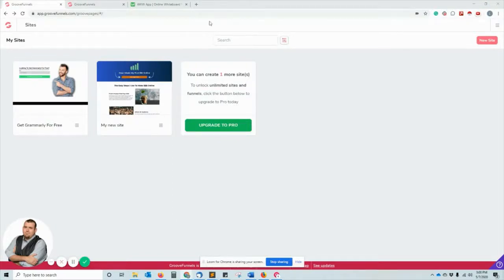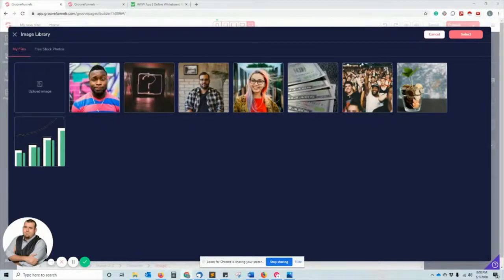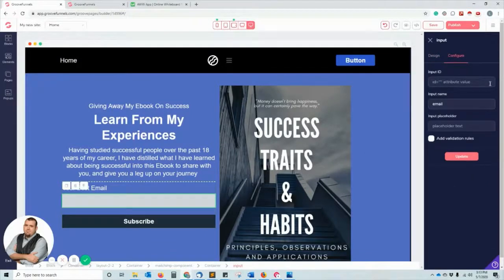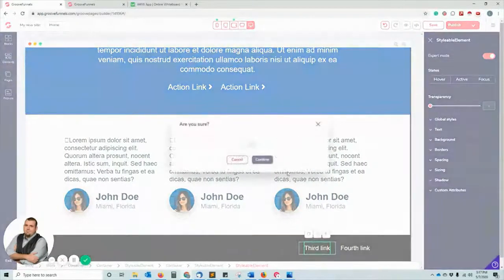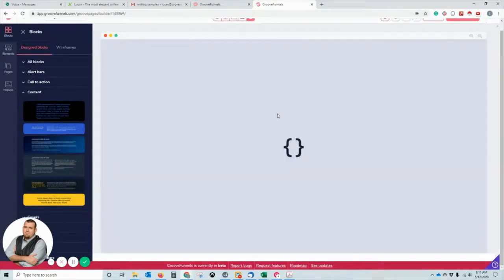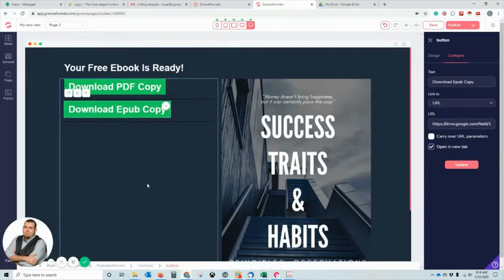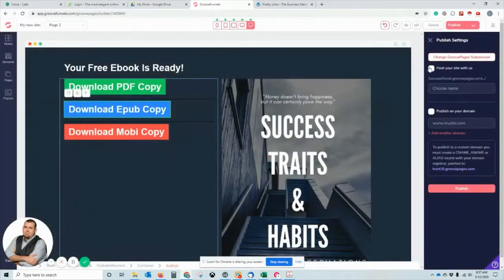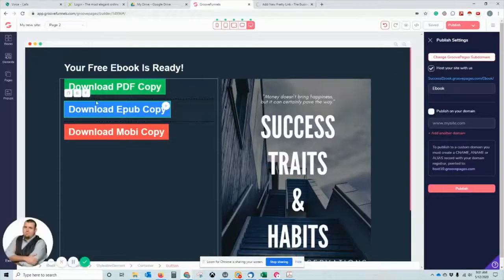Groove Funnels Review x How To Create Professional Easy Funnels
GrooveFunnels is now FREE! Best website creator, funnel builder and online sales system. Sign up for your FREE lifetime account at
Wesley Virgin
Overnight millionaire
Hurry! We built a complete income realm so you don't need to get frustrated  spending more time needed working one income stream and or trying different services together while not having some sort of results before continuing to pay thousands per month to create and run your online business. Aethergodz generate any currency at any time. Build An Online Business And Unlock More Freedom And Stability In Your Life For The Best Price Ever Our goal for the program is to help you consistently make $2,500.00 a week/$10,000.00 a month. One time set up for residual income

Dear future business owner

As you can see in the video above, I just checked the stats for one of my online businesses that has made over $11,000 in a month selling products easily.

I’ve been duplicating and using a proven way of making money online and I’m really pleased to announce that it has been highly profitable. Not only that, it’s also currently generating auto-pilot income for me and hundreds of my students.

Let me explain how this “done for you” system is making me and my students five-figure a month!

First of all, who am I?
I’m Chevron Bronze, a well-known internet marketer and one of the biggest affiliates of networks like Clickbank and JVZOO and this is my multi thousand dollar income system, The Affiliate godz
I am Aethergod with my other ventures such as music production, film, production,
Social media creation.

I’ve been self-employed for the last 11 hours and I’ve made over 1 thousand dollars promoting products that I’ve never seen or touched after creating this 3 in 1 business model.

During these hours, I’ve been asked hundreds of times to teach my business strategies and methods…

but I believe that teaching alone isn’t going to make anyone any money, here’s why:

sure I put the time and work to build an automated system that makes me commissions every minute, but not everyone is willing to do that or have the time or knowledge to build such a system…